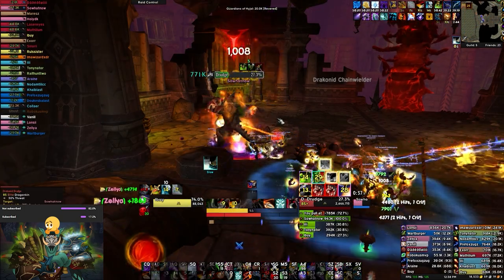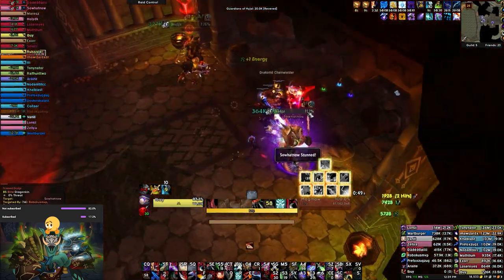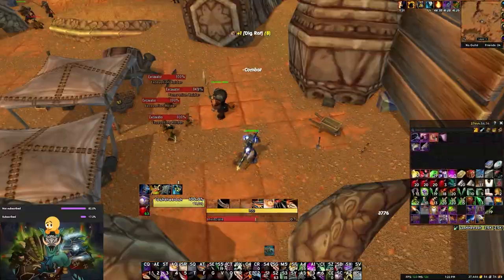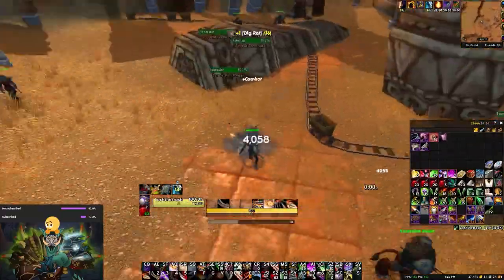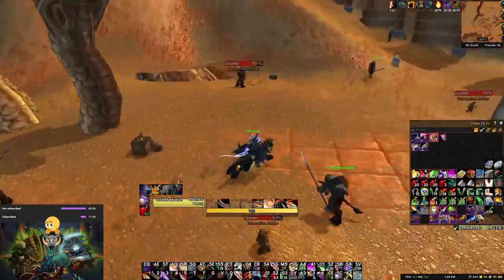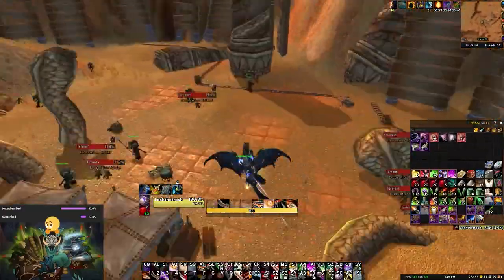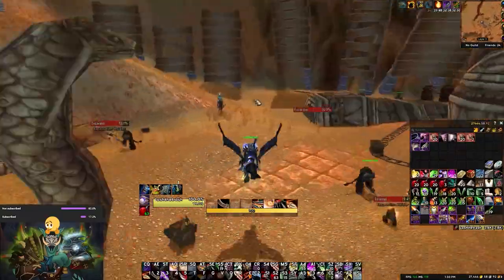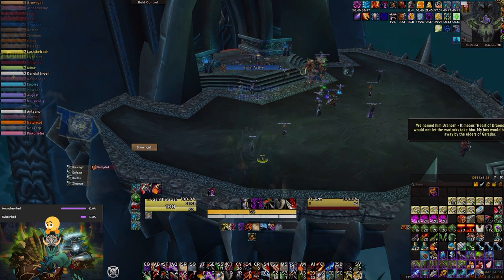How to Get 5 Combo Points before All Bosses in CATACLYSM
remember not to use items like belt or glove to enhance the pieces as they put your rocket boot/gloves on CD